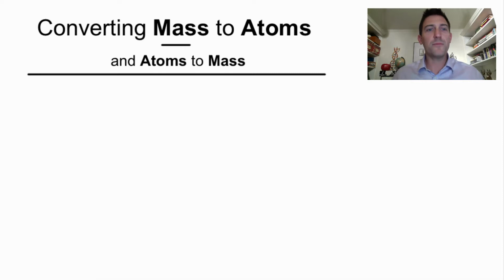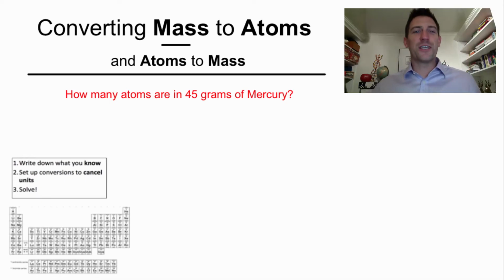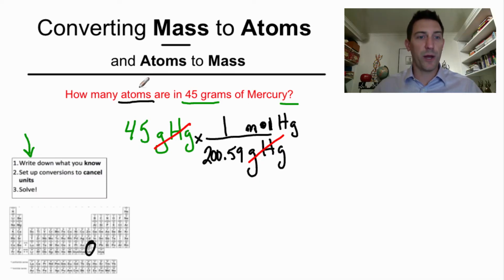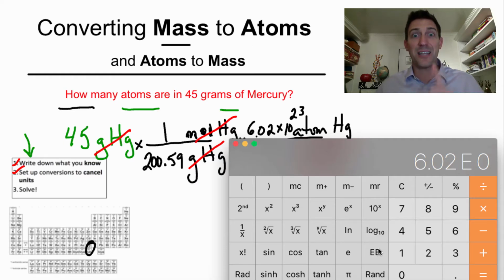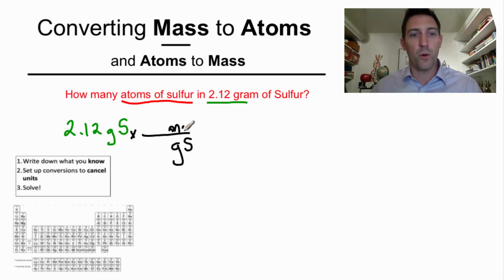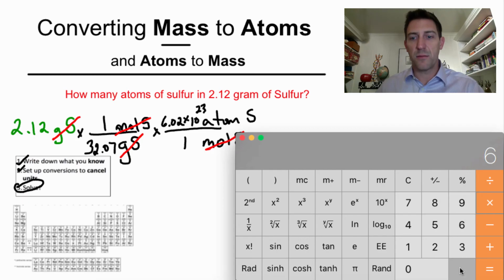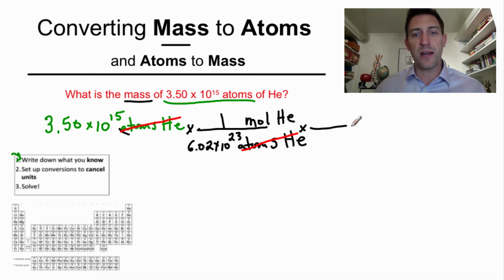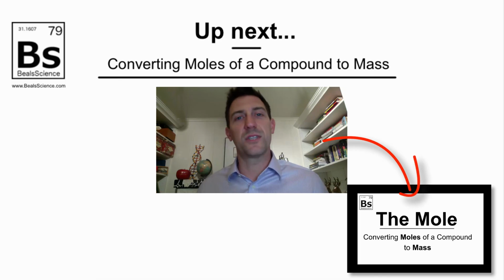The Mole 4 - Converting Mass to Atoms: Practice Problems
Craig Beals from Beals Science explains how to convert between mass in grams to atoms using the mole. The video includes molar mass, Avogadro's number, converting and mole practice problems.